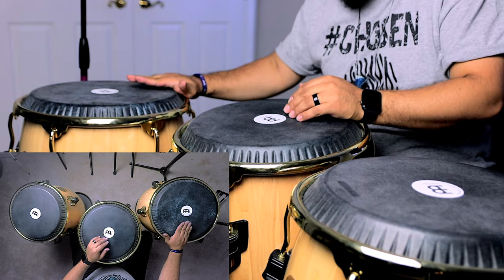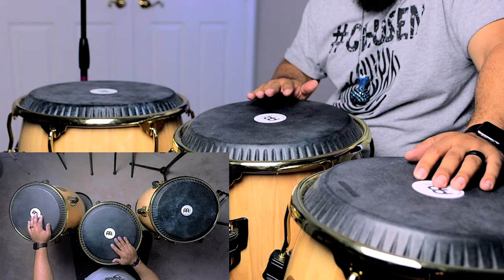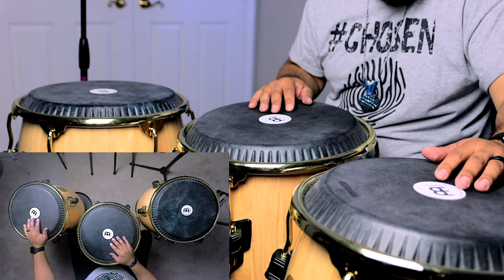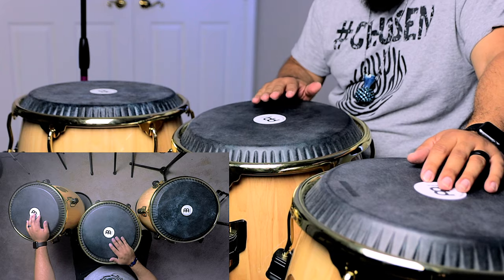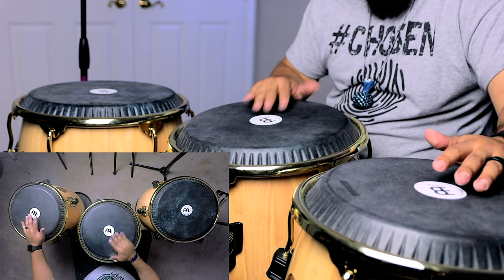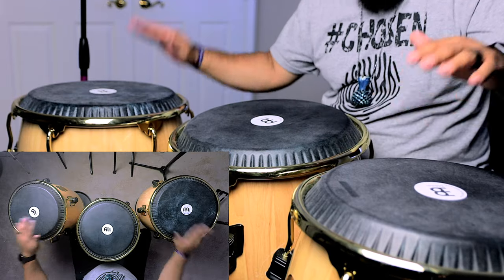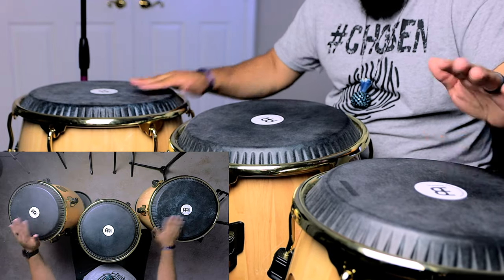How To Do A Reggae Exercise On Congas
So today we're doing a quick reggae exercise... It's different, but it really exercises your non-dominant hand while trying to do a "reggae" type beat.

InEarz- IE-P350